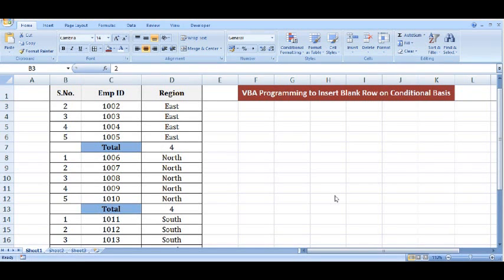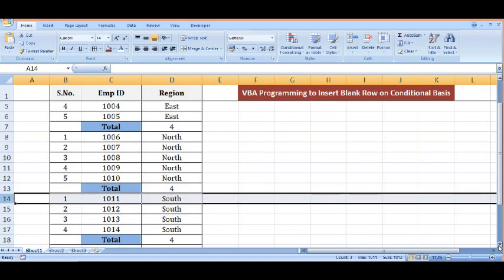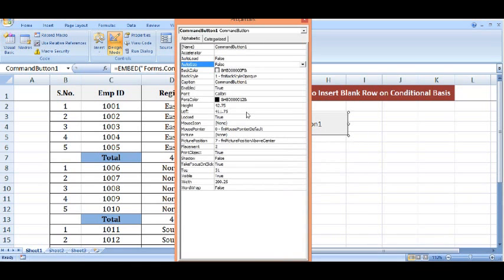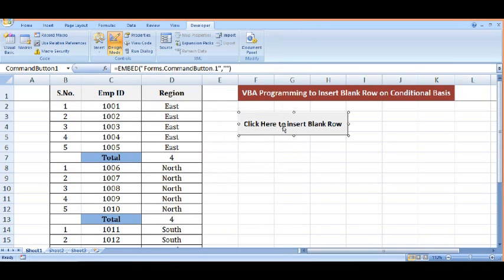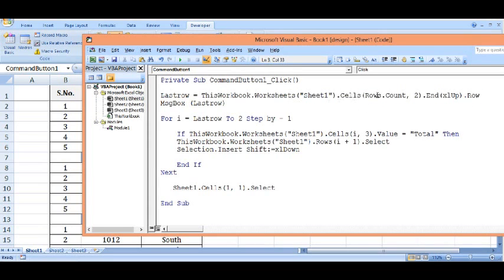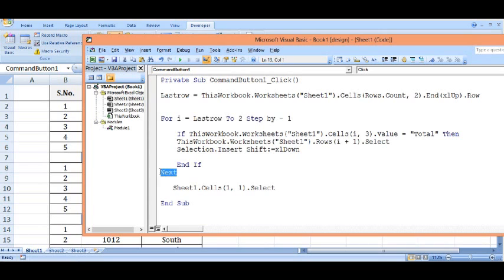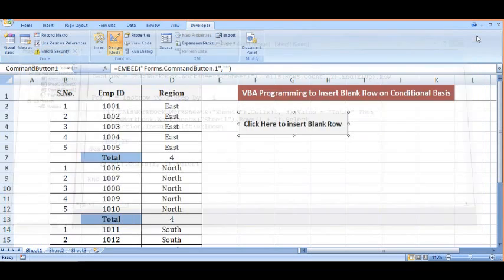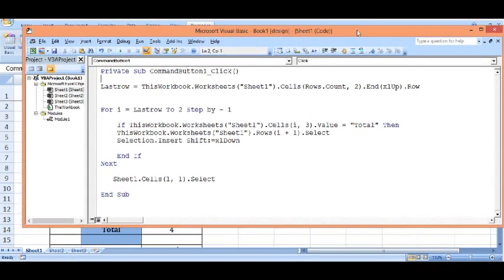VBA to Insert row - Macro to Insert Row when Condition is Met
This Tutorial explains VBA Code to insert row in excel when a given condition is met.  We can learn excel macro to insert rows between data by this example.